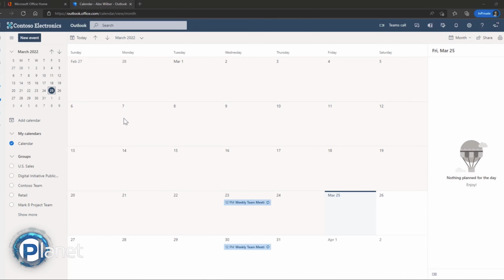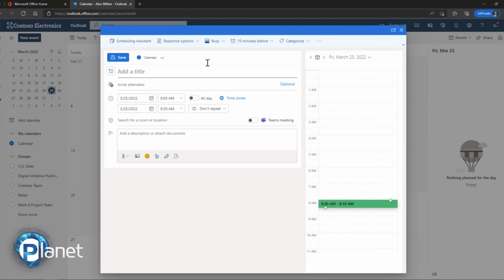Improving Your Outlook Experience w/ Three Quick and Easy Refreshers - Evolve 365 Tips & Tricks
Do you want to save time and run more efficient meetings? Here are three quick and easy refreshers on how to improve your Microsoft Outlook experience. Planet Technologies Evolve 365 Learning Strategies Christian Sorensen will show you how to turn off automatic responses, avoid forwarding emails, and hide the attendee list in this month’s Tips & Tricks.